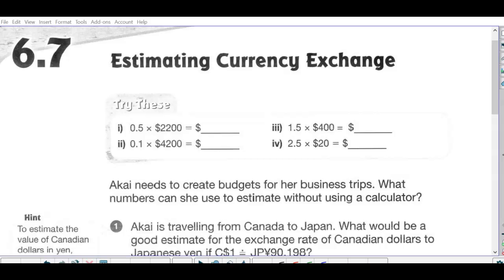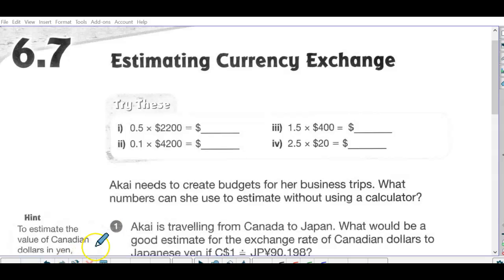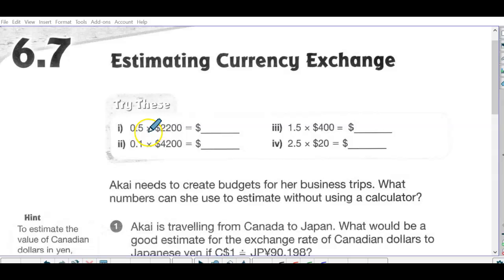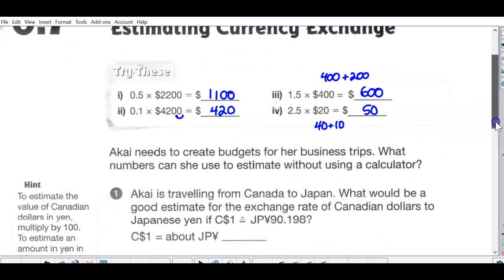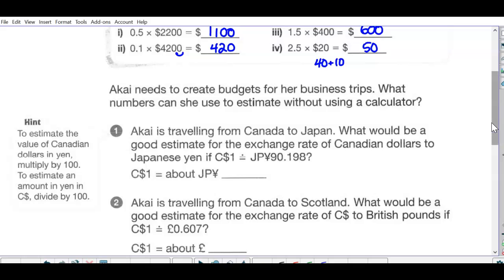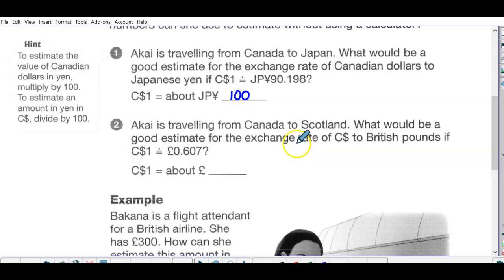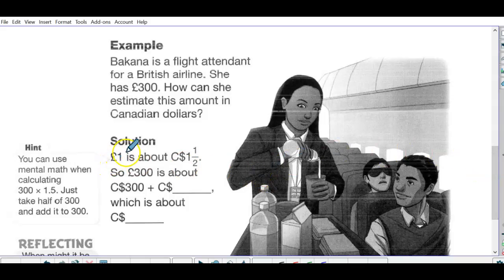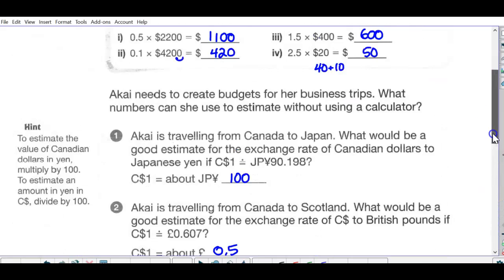10-3 Workbook Ch. 6.7